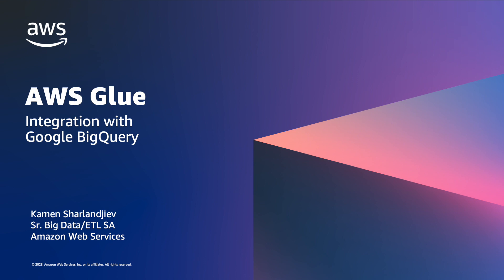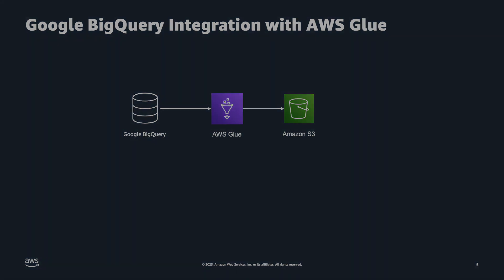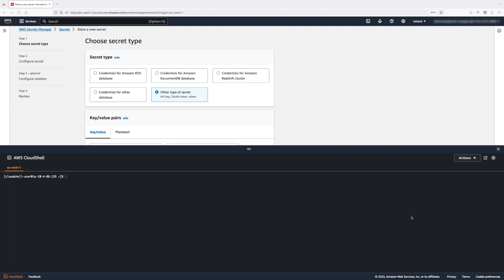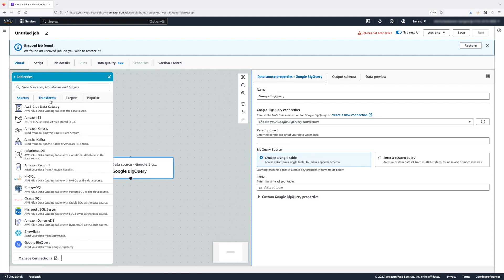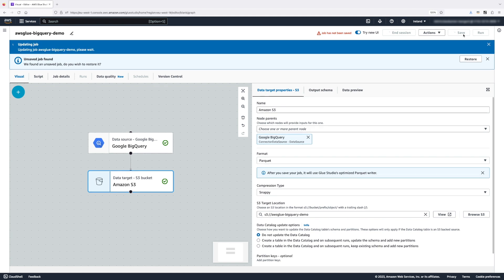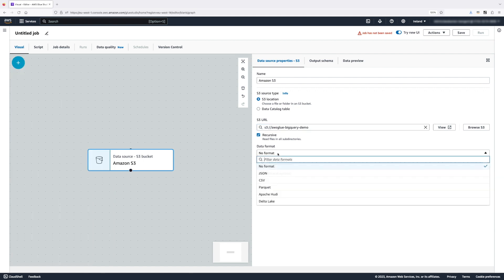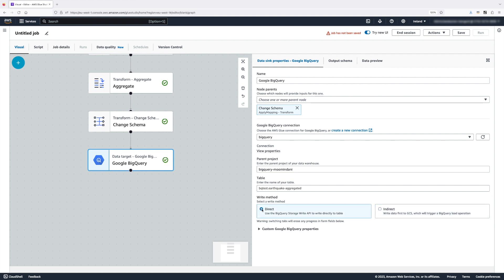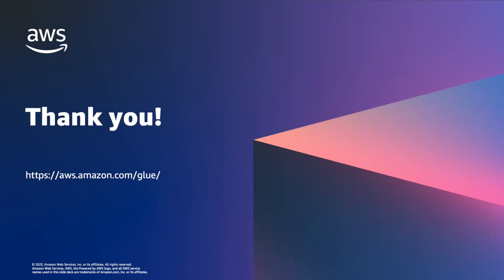AWS Glue: Integrate data from Google BigQuery | Amazon Web Services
This demo video shows how to use AWS Glue to connect, augment and aggregate data from Google BigQuery. You will also learn how to write data back to Google BigQuery. This demo shows step by step instructions on building a simple ETL pipeline using AWS Glue Studio, with Google BigQuery as a source or target. You can also use Python Shell, Jupyter Notebook, Spark and Ray to connect data from Google BigQuery.